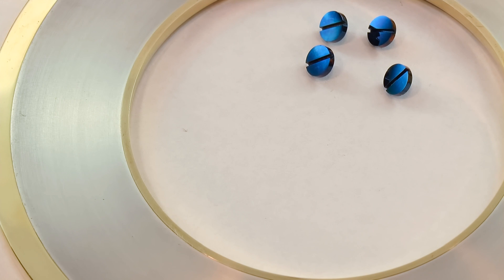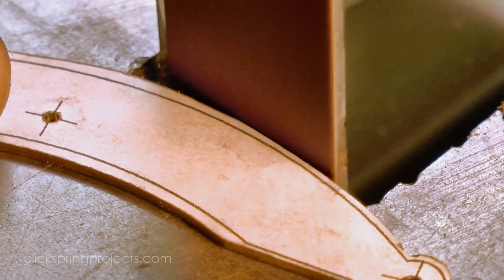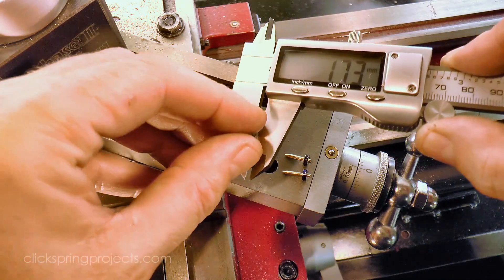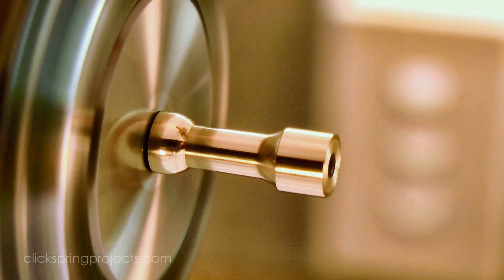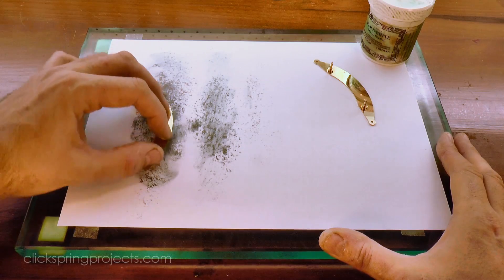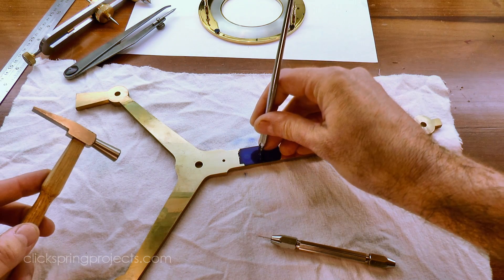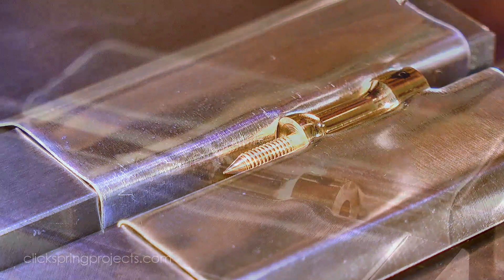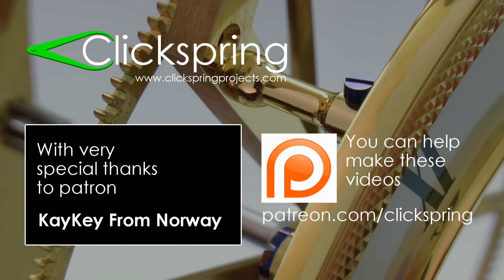Clockmaking - How To Make A Clock - Part 15 - Fitting The Dial Assembly To The Frames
Fitting The Dial Assembly To The Frames, by Clickspring.

In this video I fit the dial assembly to the clock frames.

A very special thank you to patron KayKey From Norway.

Abbreviated Transcript:

0:00:32 The original plan, was to use screws to hold the chapter ring captive, and then install dial feet and pillars like this. But after living with this idea for a while, I've decided to modify it to this. It means I don't have to make any more holes in the bezel, and it pulls the dial pillars down below the pivot holes, which I think makes the whole arrangement look a lot better.
0:01:48 I'm also giving what will be the outside surface of the dial brackets a light polish, before the dial feet are fastened in place. I'll do the final polishing at the very end of the clock build, but once the dial feet are in place, it'll be a bit awkward to get access to this surface, so I'm doing most of the work now. A quick wash in some solvent, and that's the brackets complete for the moment.
0:02:56 Now the length of the disc shaped section isn't critical, but it is important that all three be exactly the same. So much like the frame pillars in a previous video, I identified the shortest one, and then using the same lathe setting, faced all 3 to match.
0:03:13 Next up are the dial pillars, and much like the frame pillars, I didn't like my chances of getting a consistent result across all three, without a bit of help from a form tool. So I formed the basic curves required into some hardened steel using the bench grinder, and then tidied up the cutting edge using abrasive stones.
0:03:32 I chose a 1/4" diameter for the curves, so that the oilstones I have on hand could be used to bring that inside curve to the proper dimension. Most of the profile of the part was then generated from this single cutting tool. And again you can see I've put a small point on the end of the work. In this case I'm going to use it to locate the central axis of the part when I drill and tap the small cross holes later on.
0:05:53 The spigot extending through the other side was then reduced, and again a light polish put on the surface. Much like the pillars, these parts will get a lot of handling before the clock is completed, so a quick lacquer will keep them safe until the end of the build.  The brackets can now be fitted to the back of the dial assembly. And that's where I'll leave the dial assembly for now.
0:06:54 The next step is to drill and tap the holes in the front plate, to accept the pillars.  Each of the holes is at a fixed radius from the center arbor pivot hole, and I'm using this depthing tool to mark out that distance.
0:07:43 With all 3 hole positions marked out, each was then drilled and tapped to match the thread on the dial pillars. The pillars can now be screwed into the front plate, and we can have our first look at how the dial assembly fits in place.
0:08:51 And this is where I use the point I formed on the end of the pillars, to ensure that the cross holes are aligned with the axis of the part. Now that the point has served its purpose, it can be removed, and a polished surface put in its place.